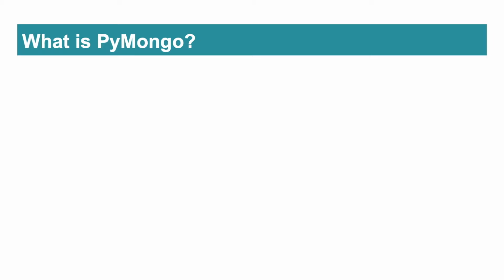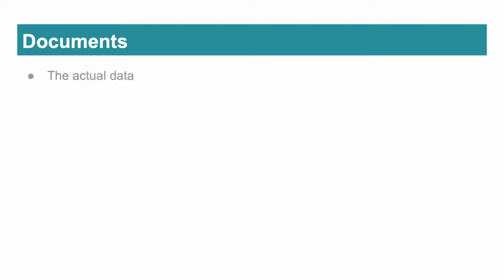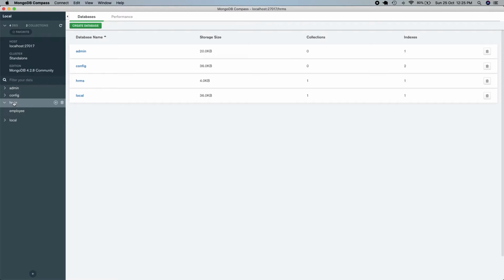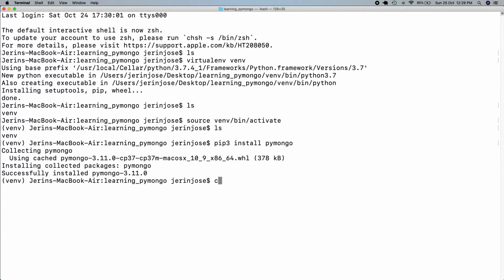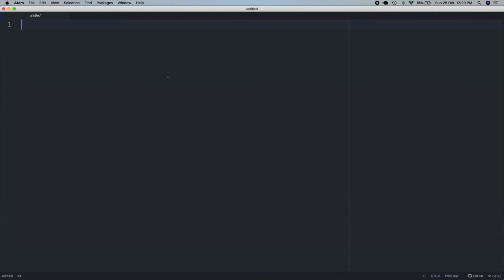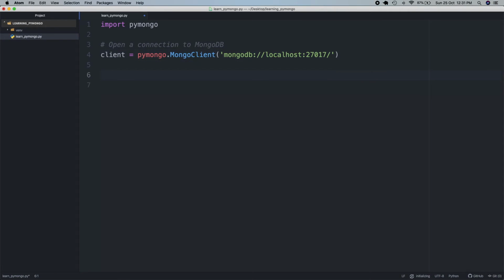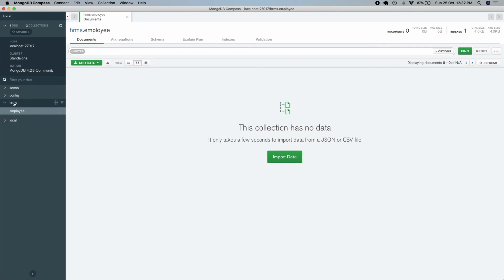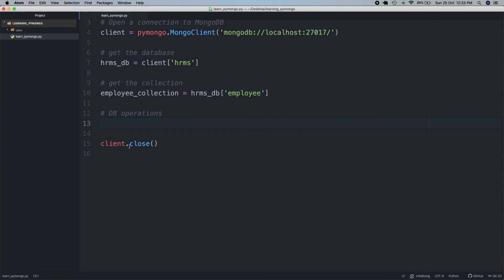PyMongo Tutorial #1 - Introduction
PyMongo is a python program to interact with MongoDB. Check this video to learn how to start using it.